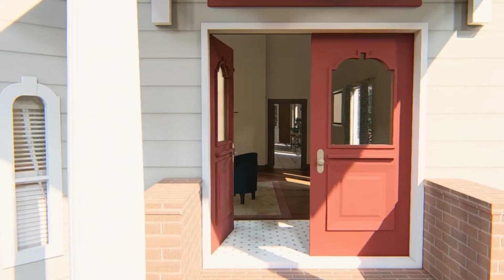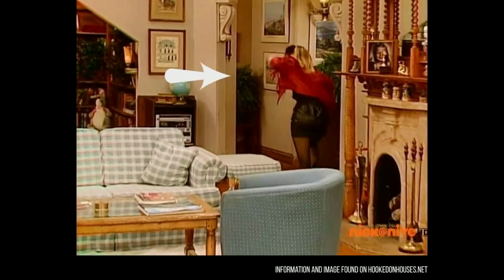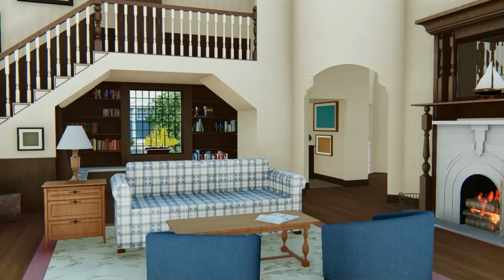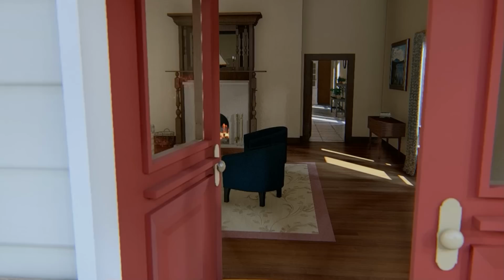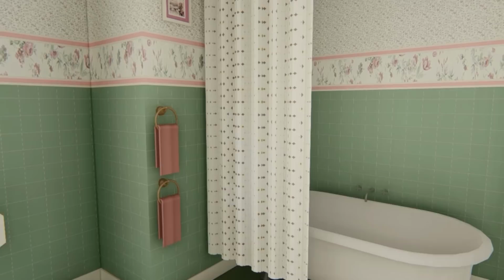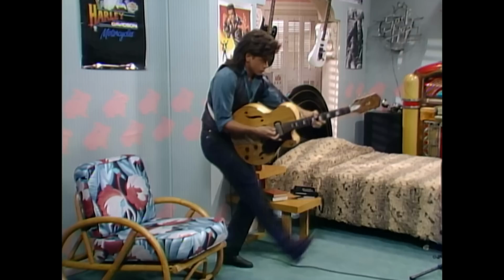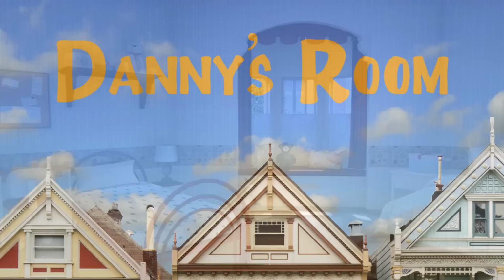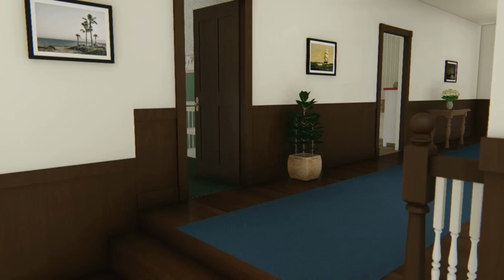Full House Tour: Main Floor, Upstairs [CG Tour]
A Full House home tour. You'll get to take a virtual tour of the main floor and upstairs, just as it was on tv, but with ceilings and all 4 walls, so it feels like a real life home. This is an amazing example of 80s and 90s set design and of a Victorian row house in San Francisco. You'll see the rooms of Danny Tanner, played by Bob Saget, D.J. and Stephanie's room, played by Candace Cameron Bure and Jodie Sweetin. You'll also see Uncle Joey's room under the stairs - played by Dave Coulier. And, even Uncle Jesse's room, played by John Stamos. We'll also tour the nursery of little Michelle, played by Mary-Kate and Ashley Olsen. Then, we'll walk the entire main floor and upstairs.

LINK to view of the exterior if it matched the interior